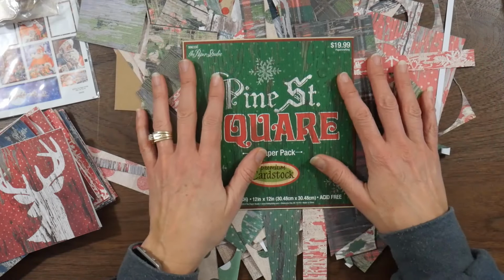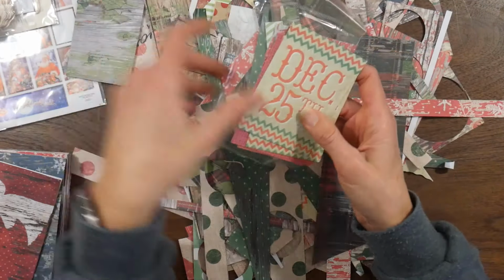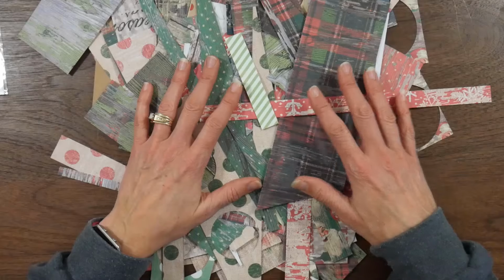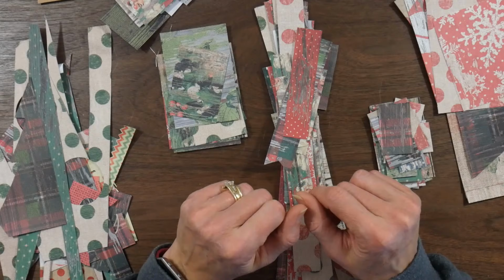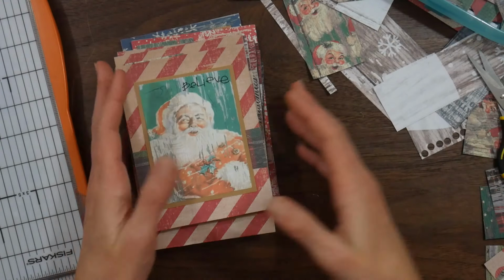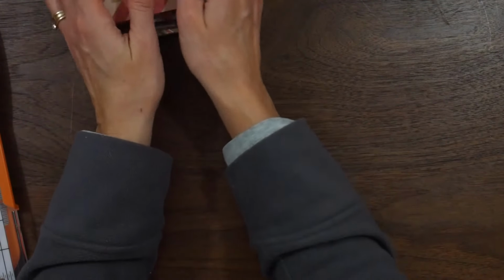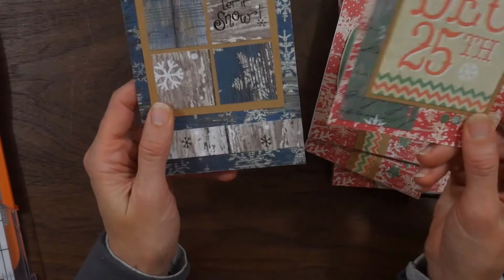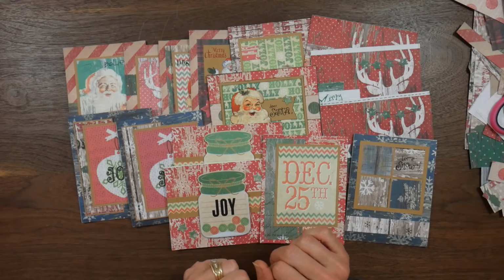Christmas Card Process Using Pre-Decorated Card Bases, Rub-ons and Scraps - Using Up a Whole Pad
Today I'm using my Pine St. Square scraps along with some pre-matted card bases to make some Christmas cards. I'm focusing on using up some rub-ons, journal cards and the scraps from my pad.

In case you are looking for any of the tools I used in my video, here are ones I could find links to:
Fiskars Trimmer
Scotch ATG adhesive
Zig Glue Pen
EK Success Precision Scissors